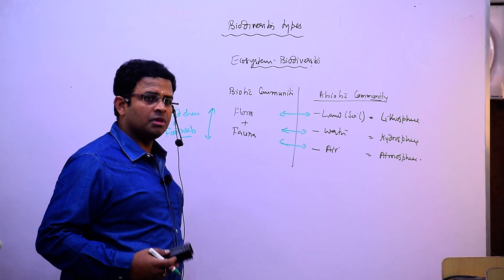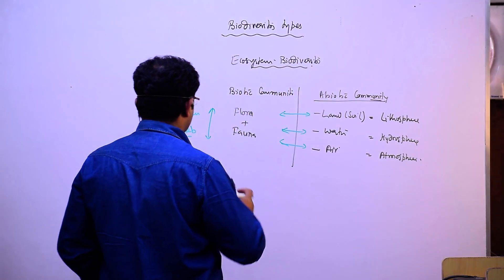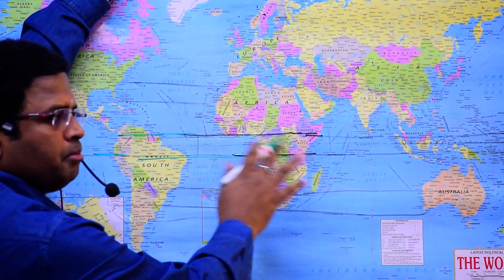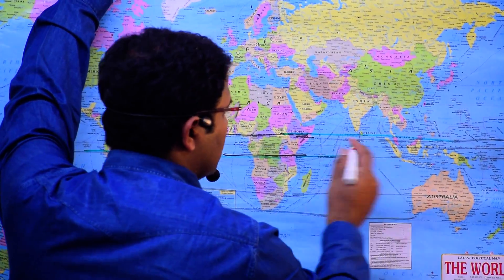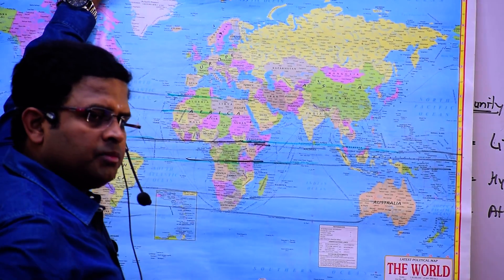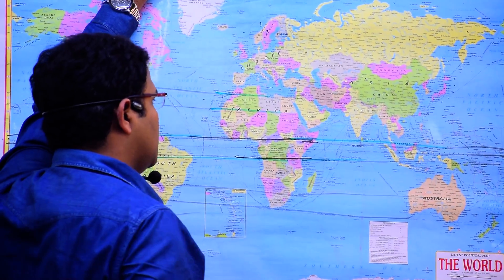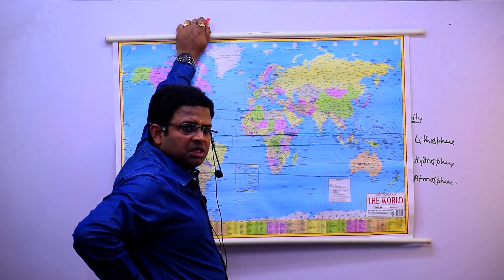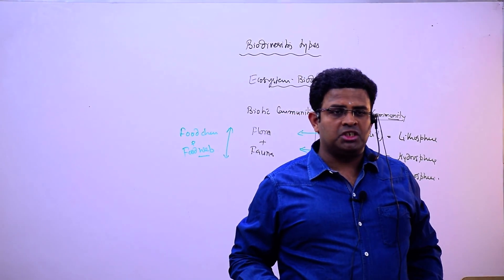Lec 2: Dive into Biodiversity: Hot Spots, IUCN Red List |Explore Biodiversity Hot Spots and Red List